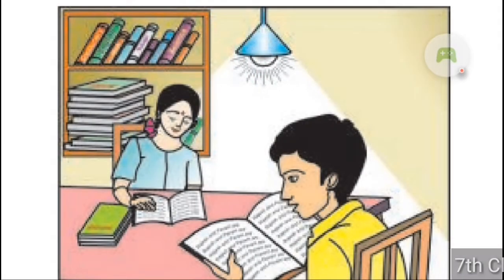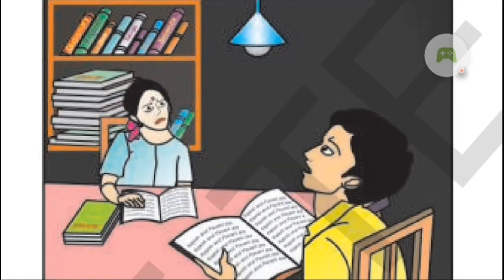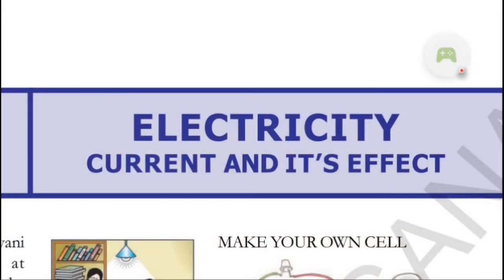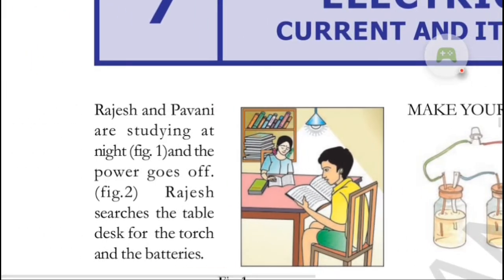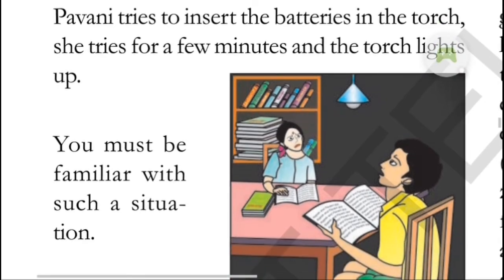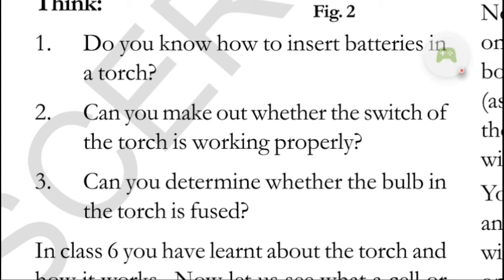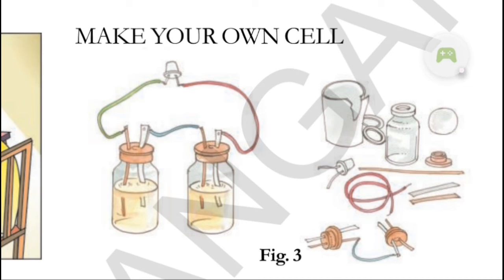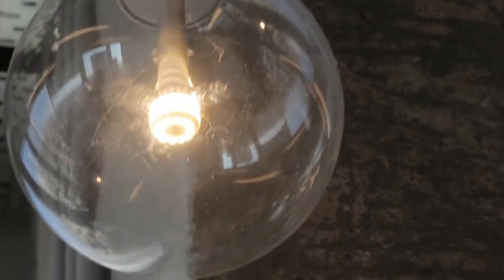7th Class || Science || Ch7: Electricity Current & It's Effect || Lecture 1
7th Class || Science || Ch7: Electricity Current & It's Effect || Lecture 1